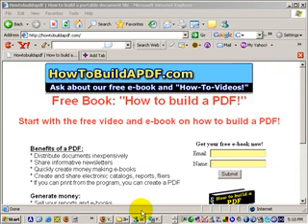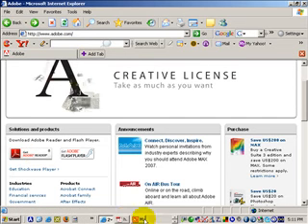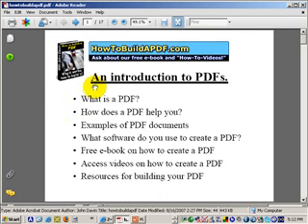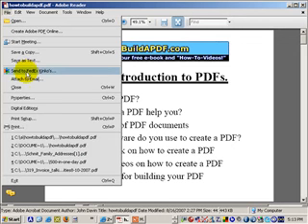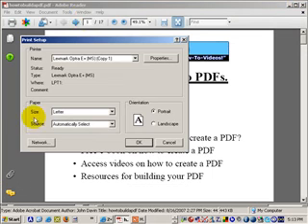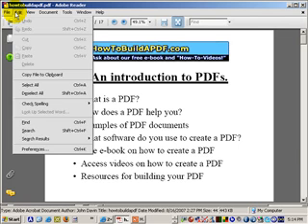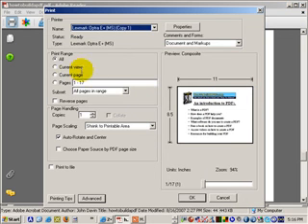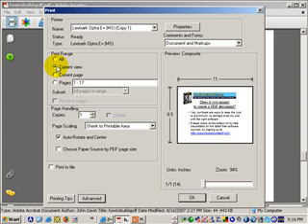How to use Adobe Acrobat Reader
How to install, open and use Adobe Acrobat Reader to view files created with Adobe Acrobat Reader.